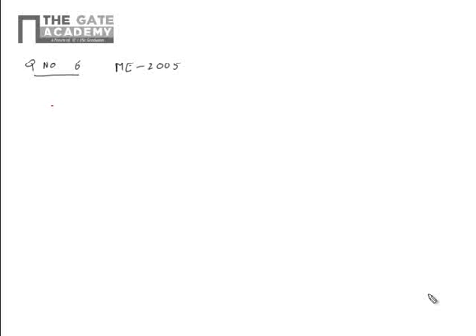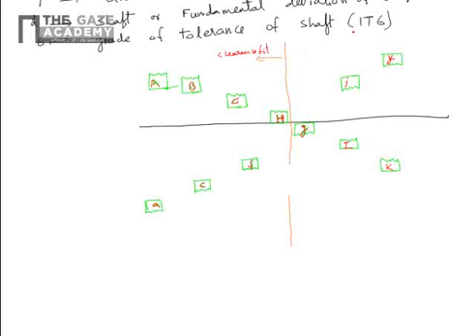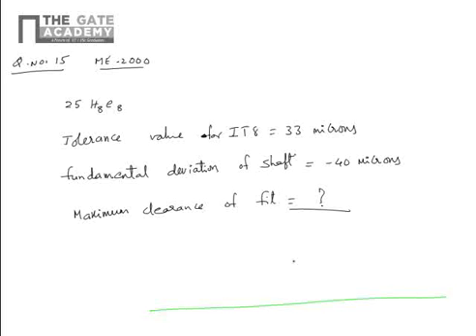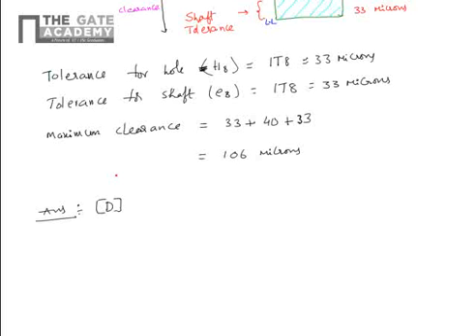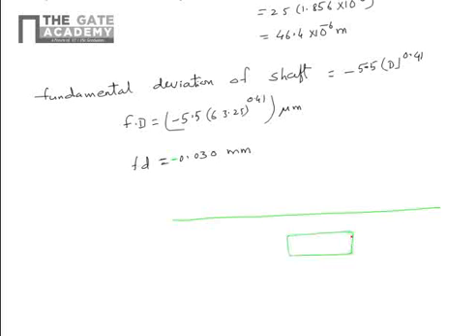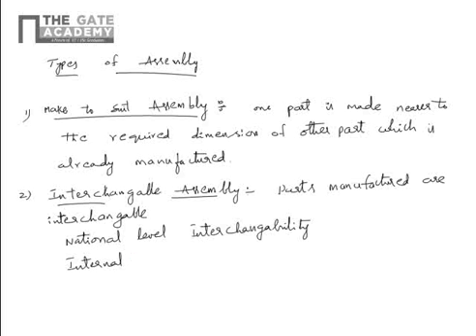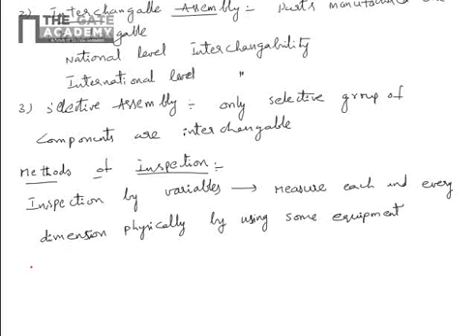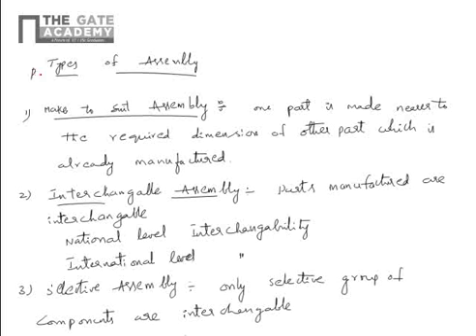MPE Metrology Inspections Part3